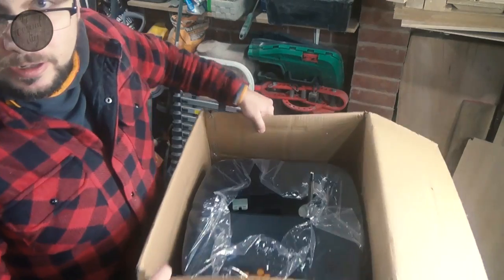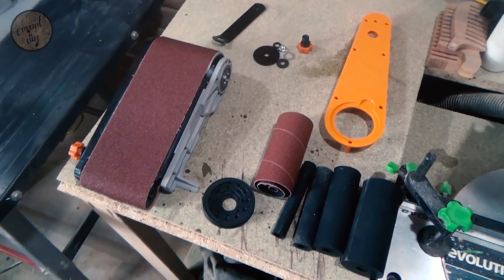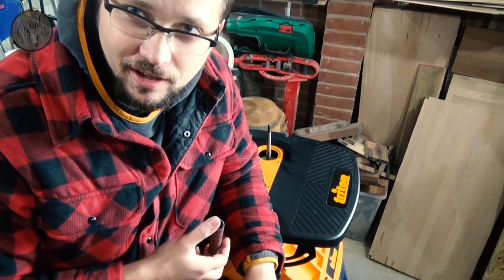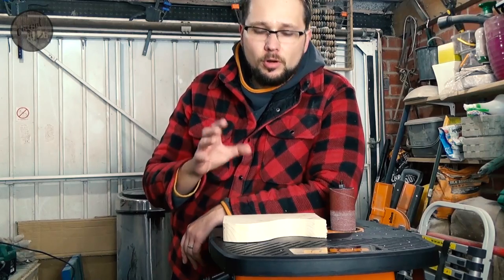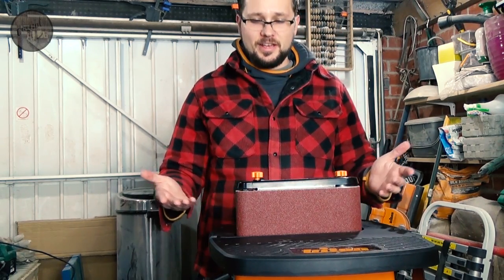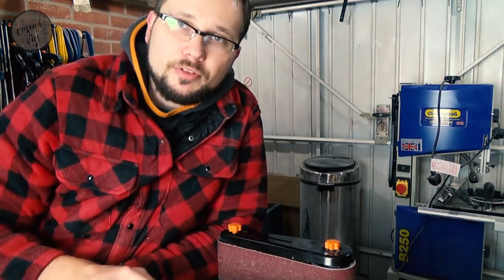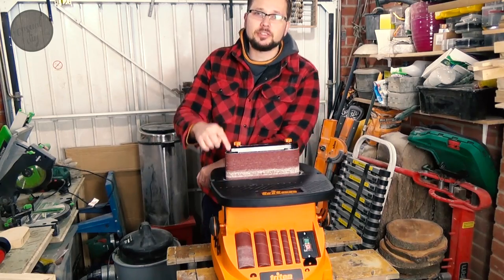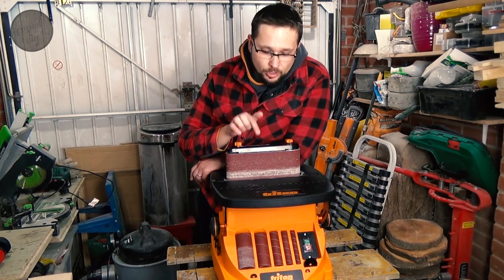Triton TSPST450 450W Oscillating Spindle & Belt Sander - unboxing and review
Welcome to Casual DIY channel!

Today I'm unboxing and reviewing Triton TSPST450 450W Oscillating Spindle & Belt Sander.

Versatile tool that helps with sanding of all shapes and sizes.
Well thought through design with very good quality components. A nice addition to any workshop, and at low price its perfect for any DIY-er!

Product link on Amazon plus all the best deals for sanding sleeves and sanding belts:
Triton Oscillating Spindle & Belt Sander
Triton 150 Grit Aluminium Oxide Sanding Sleeves
Triton 80 Grit Aluminium Oxide Sanding Sleeves
Triton 100 x 610 mm 40 Grit Sanding Belt - Multi-Colour (Pack of 5)
Silverline 846448 Sanding Belts 100 x 610 mm 120 Grit - Pack of 5
Silverline 20 belts of 100mm x 610mm Mixed Grade Sanding Belts 40g 60g 80g 120g